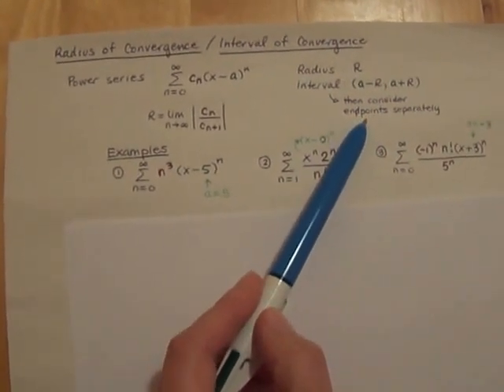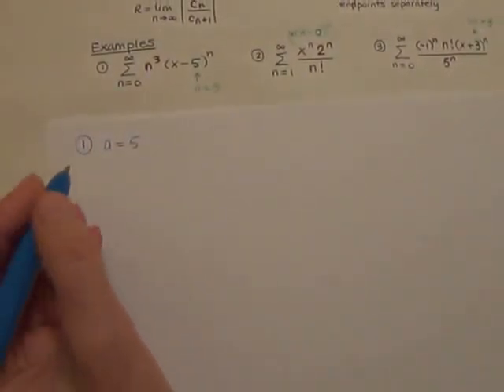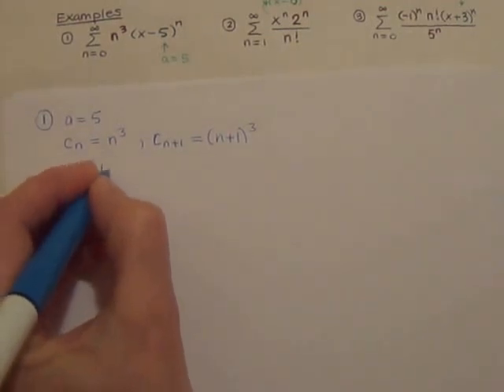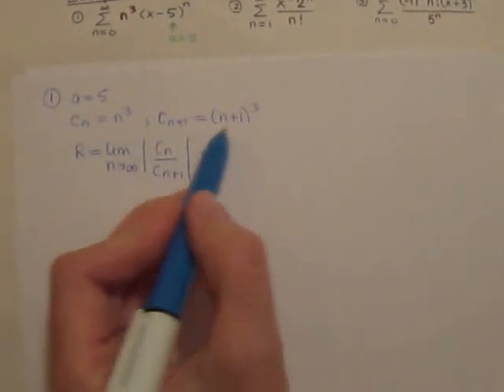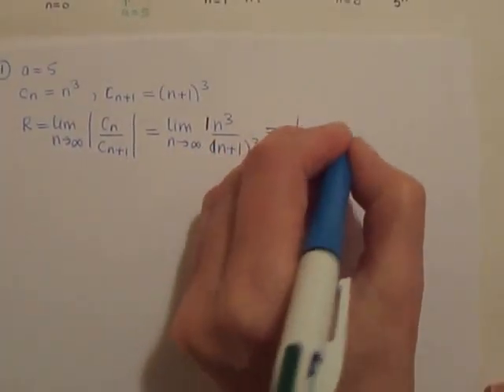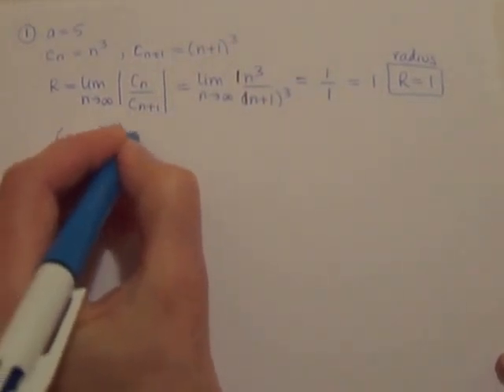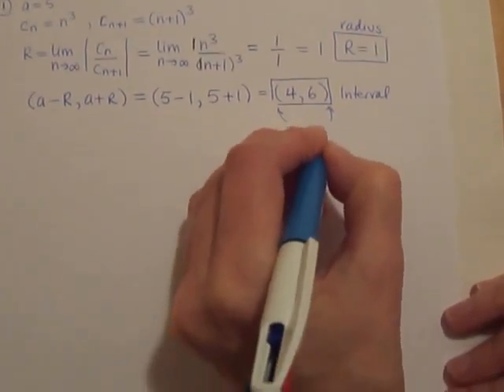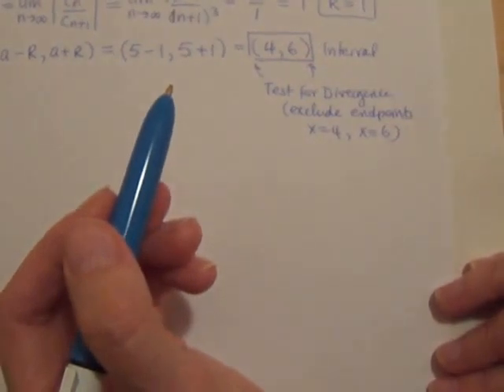Ex. 1: radius & interval of convergence of power series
An example of a power series with a finite interval of convergence (a-R,a+R). Note: I don't really discuss the endpoint cases, although the power series diverges at both endpoints in this example.
*My apologies that the video goes in and out of focus.*